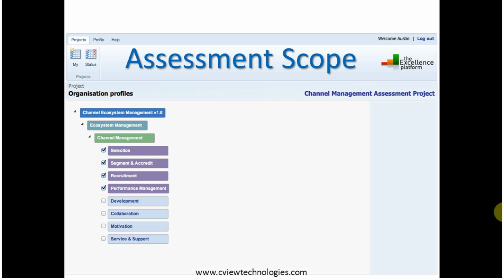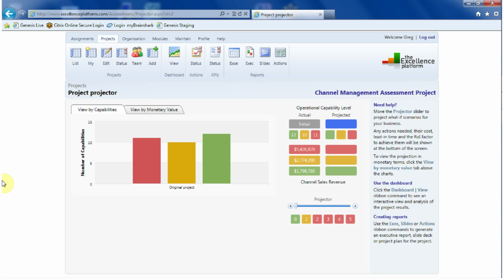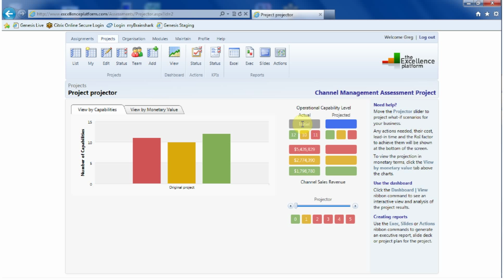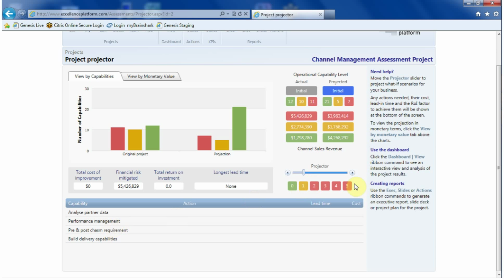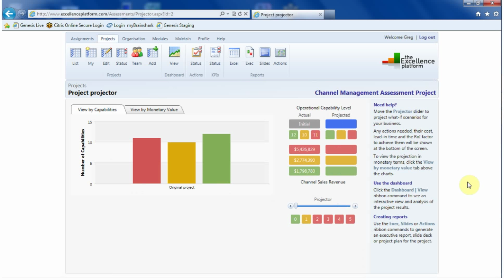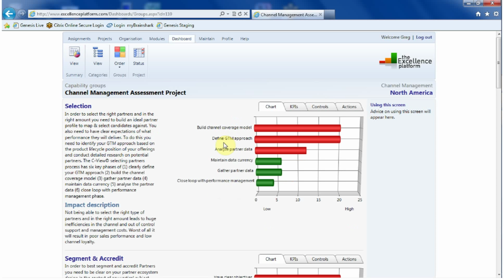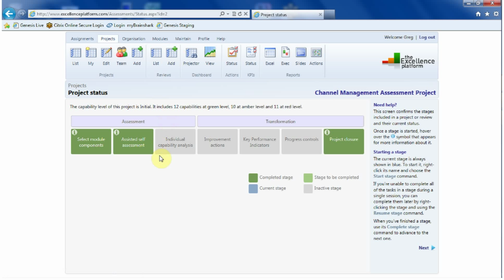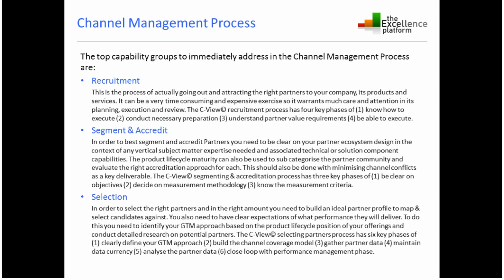Excellence Platform 30 Day Trial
Capability Assessment Platform Trial from CVT